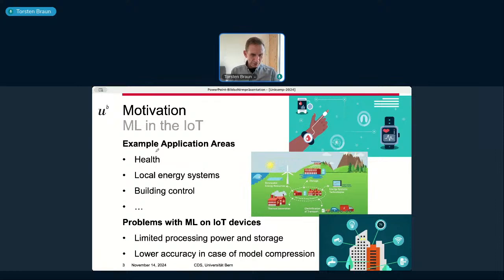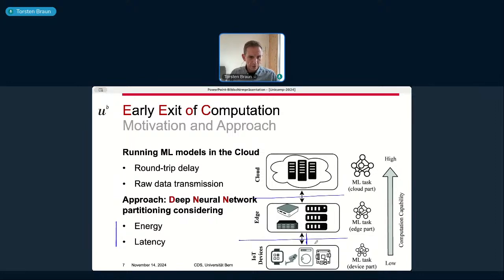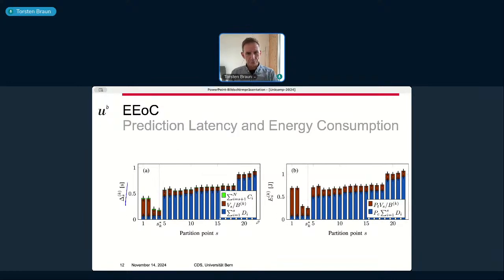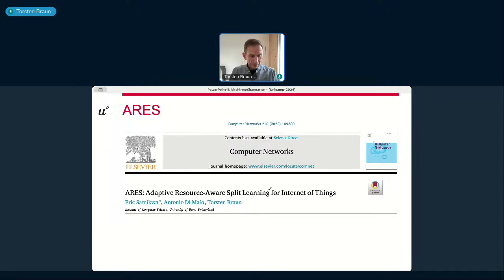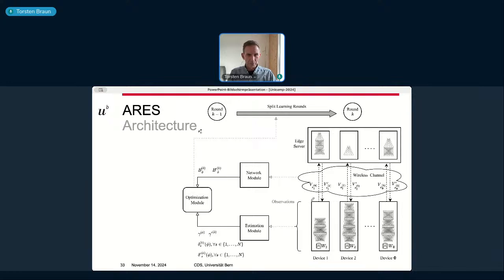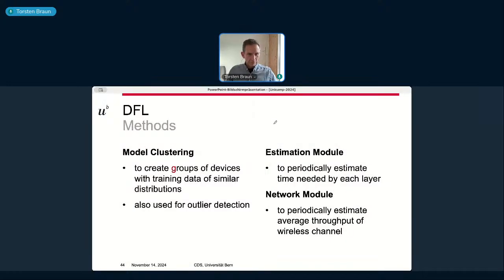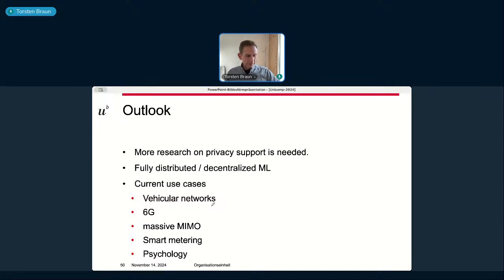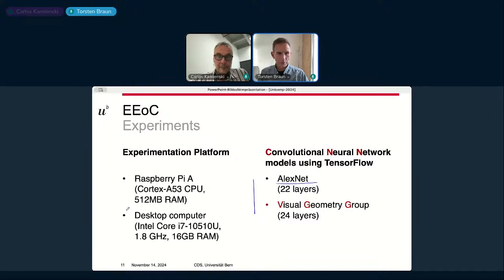Distributed Machine Learning in the Internet of Things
Prof. Torsten Braun - University of Bern - Switzerland